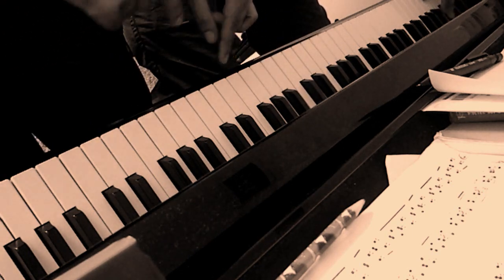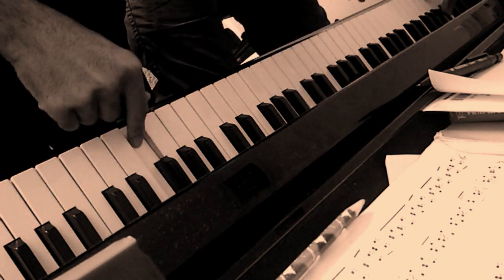Brian de Lima - Lesson on playing in 6 over 4-4 time.wmv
Masterclass with Toronto's bebop guru Brian de Lima

BRIAN HAS PLAYED/SHARED THE STAGE WITH FOLLOWING MUSICIANS
NEW YORK:
Jimmy Lovelace,Sacha Perry,Kenji Omae,Chris Byers,Michael Bubble band,Barry Harris,Alex and Asher Stein , Gregory Hutchinson, Brad Meheldau and Bob Mover